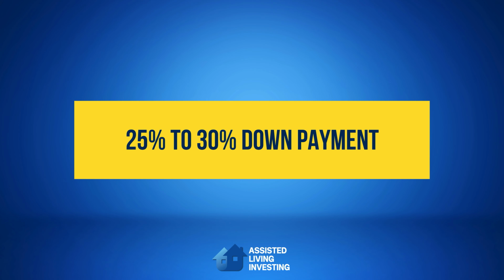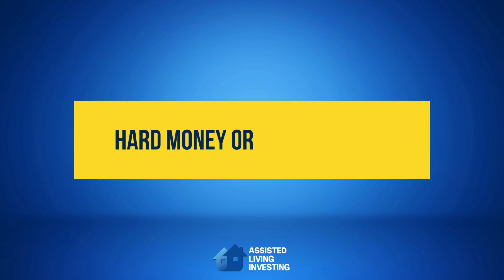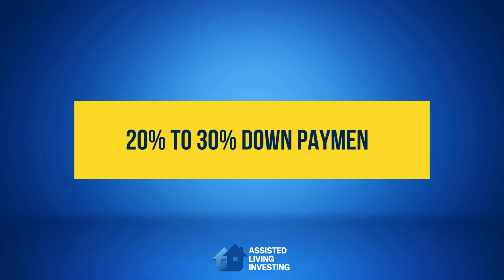Truth About Funding Your Assisted Living Business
Struggling to launch your assisted living business? Get clarity in 5 days → roadmapchallenge.com

The Assisted Living Roadmap Challenge is a live 5-day experience designed to help you:
✅ Get clarity on your assisted living business model
✅ Understand the numbers, licensing, and funding process
✅ Build your personalized roadmap to launch
Whether you’re starting from scratch or ready to scale, this challenge gives you the tools and support to move forward confidently. and get access to my FREE underwriting calculator!

Need help with your payroll?

In this video, Brandon Gustafson, investor, owner, and operator of two residential assisted living facilities, provides an overview of one of the most crucial—and often most intimidating—parts of launching your assisted living facility: funding your business. Whether you're exploring SBA loans, conventional mortgages, or hard money options, this episode equips you with actionable insights to help you get funded and get started.

to learn more!

Comments are especially valuable as they will help better inform the content that is helpful to you as an investor and as somebody looking to get into real estate investing through residential assisted living.